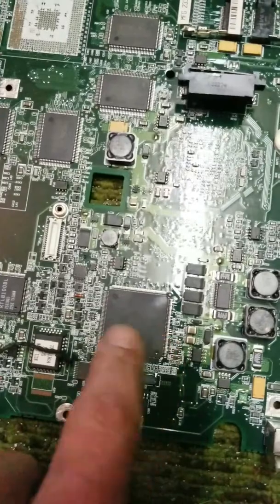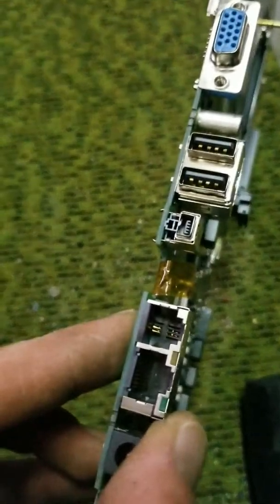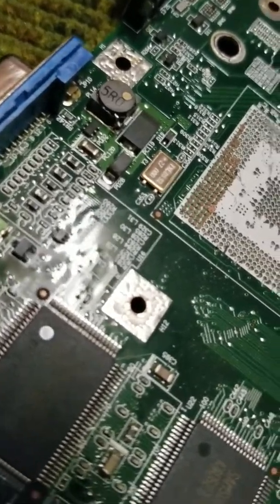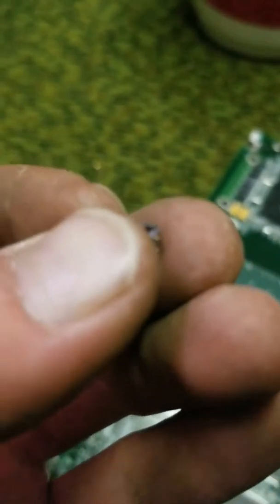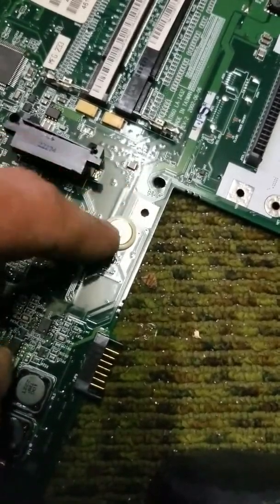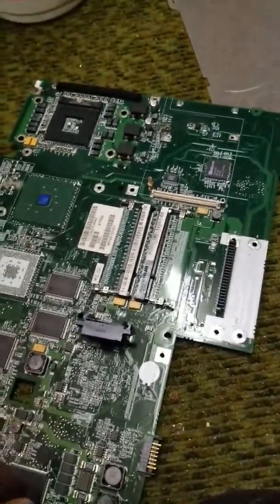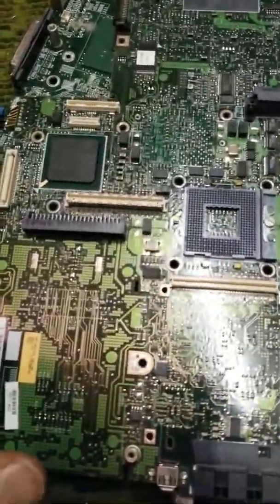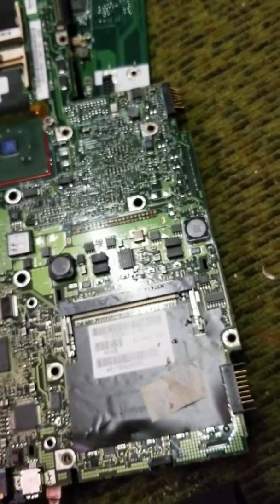Got me a cold! But here is what I collect from motherboards.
BGA chips, crystal oscillators, plated pins, IC chips, tantalum. There's a few things I didn't mention, but they contain silver.